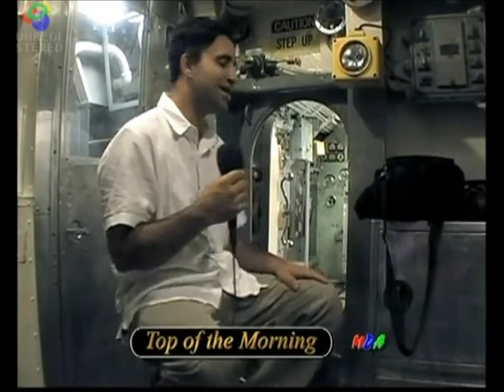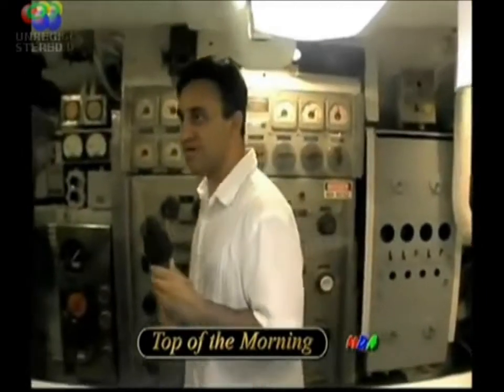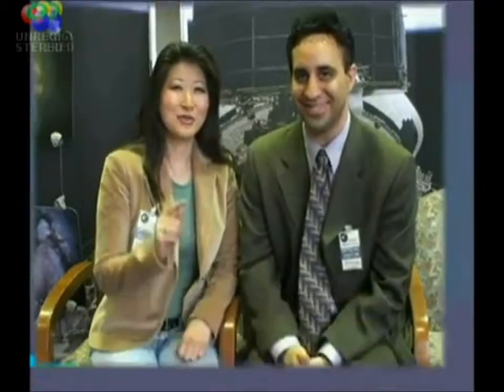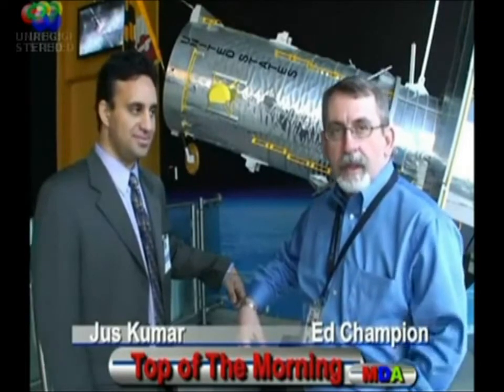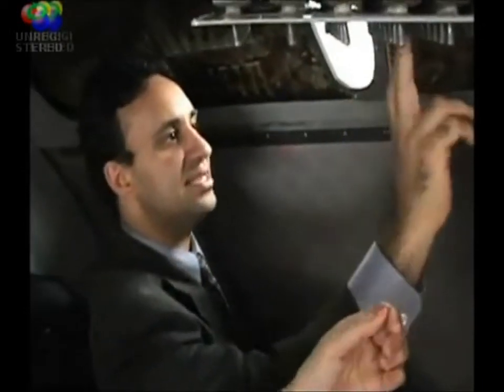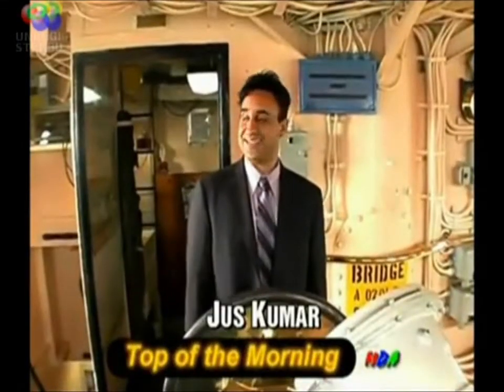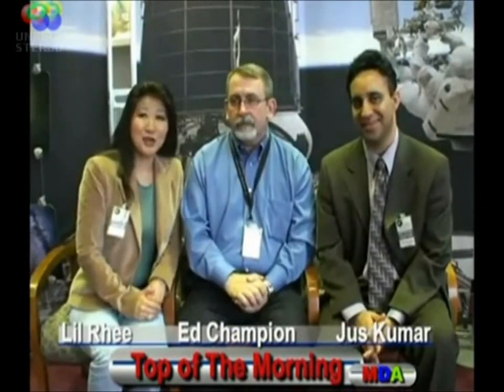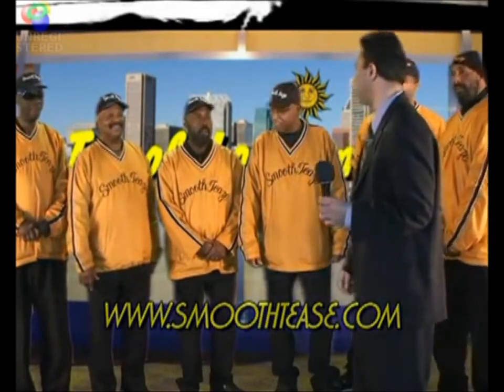Jus Kumar TV Show Host for Top of the Morning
Various clips of Jus Kumar hosting the Baltimore TV show Top of the Morning